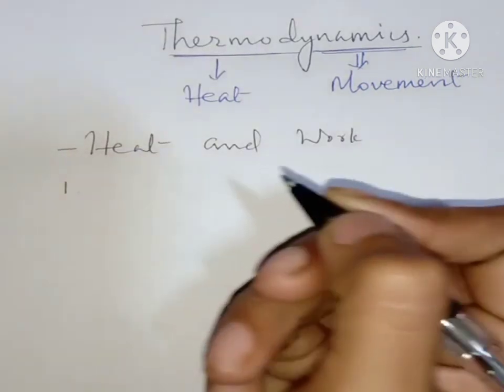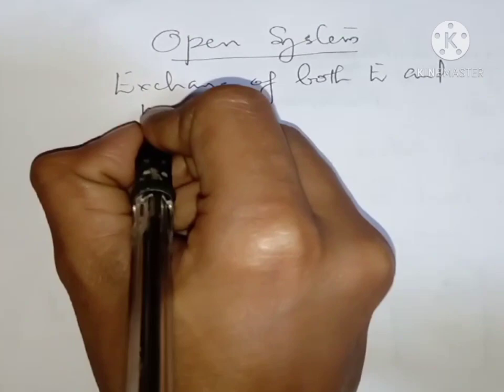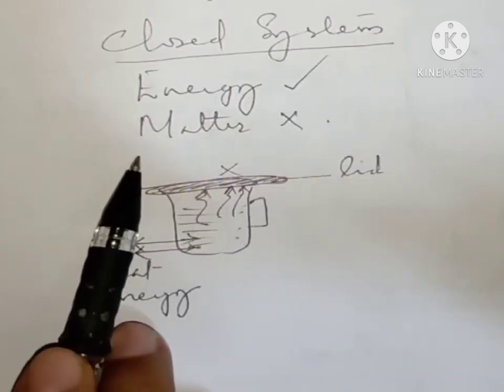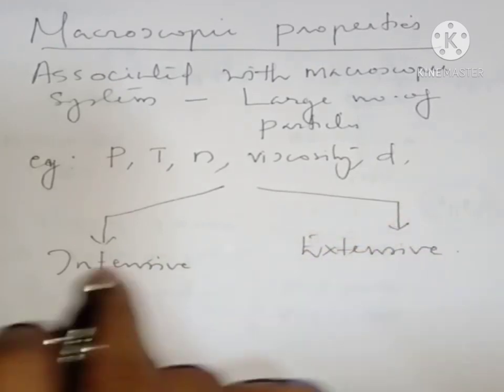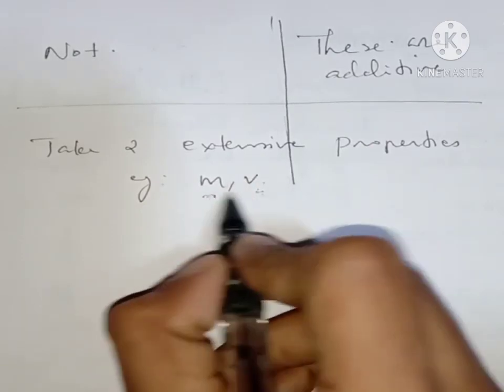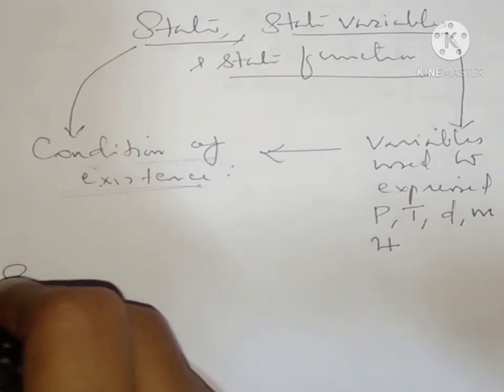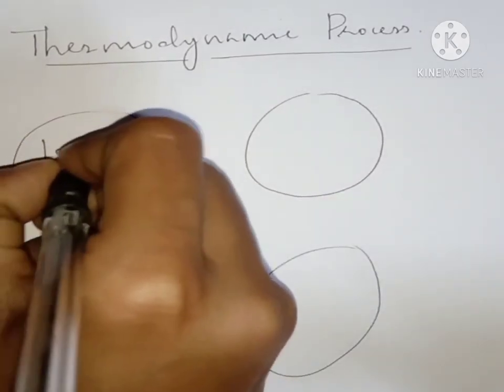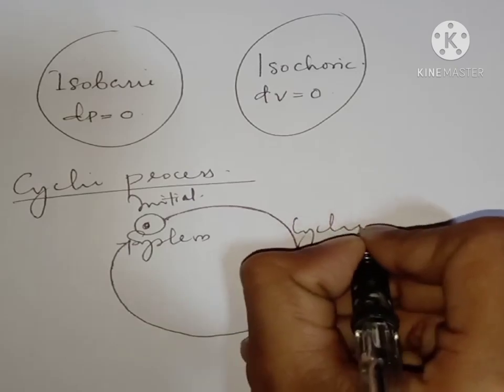Thermodynamics basic terms